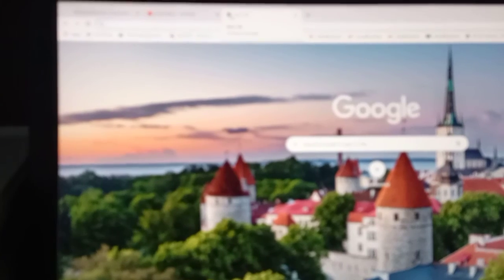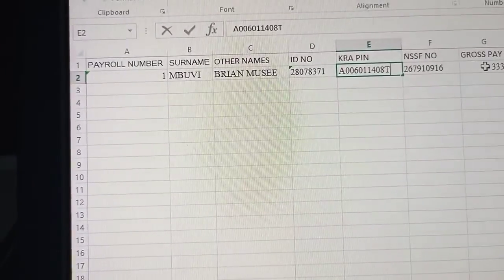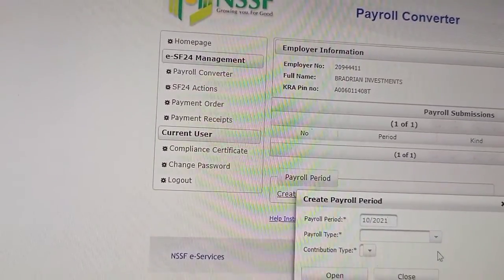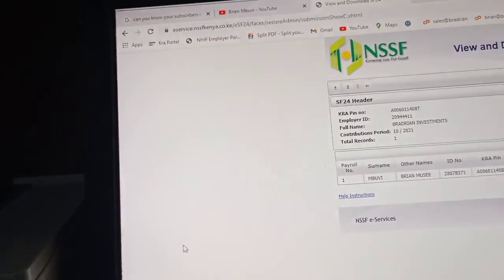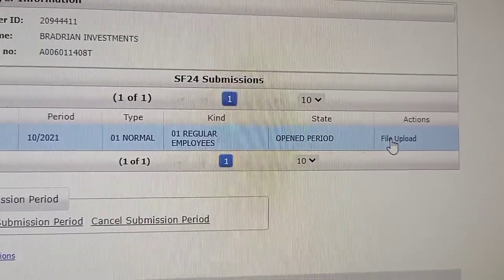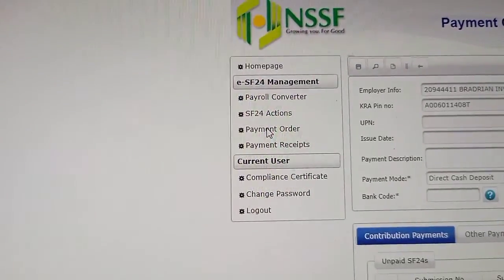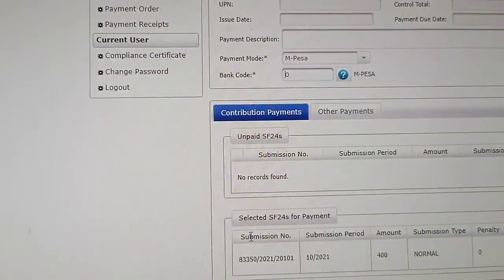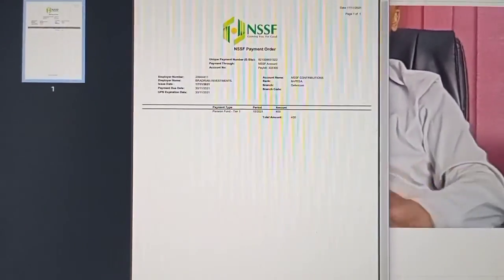Nssf(National social security fund) Returns Employer Guide